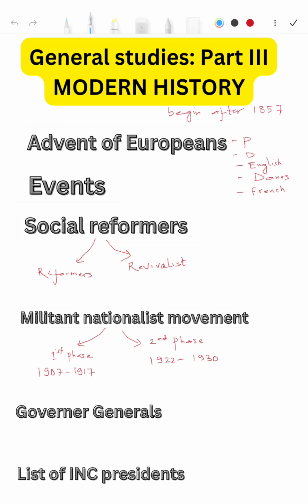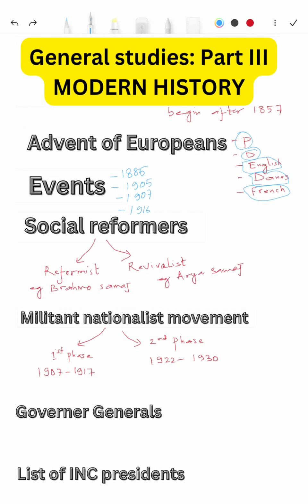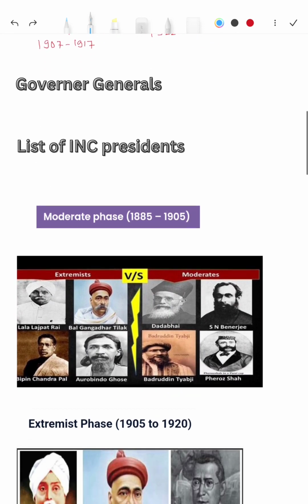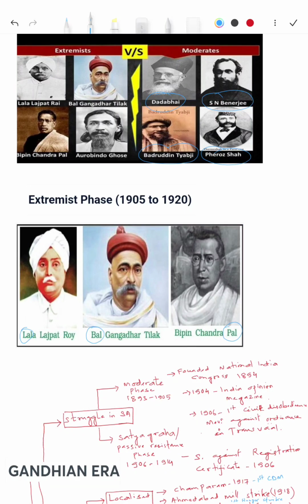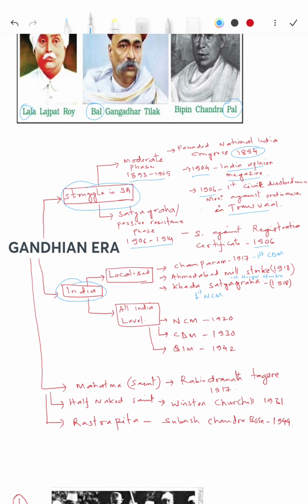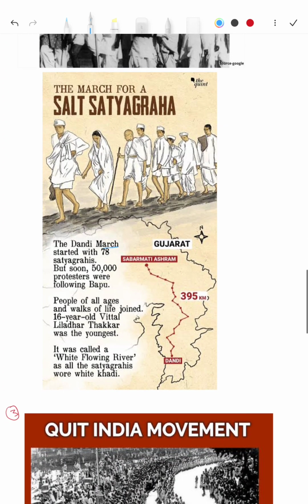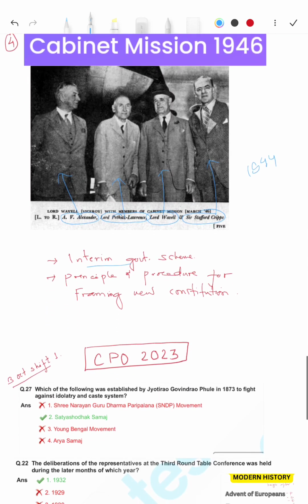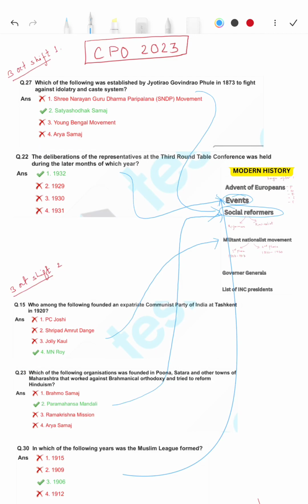Modern history part III mind mapping # SSC exam CPO 2024 cpo QUESTION